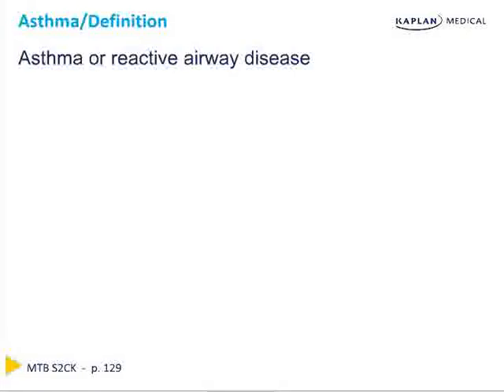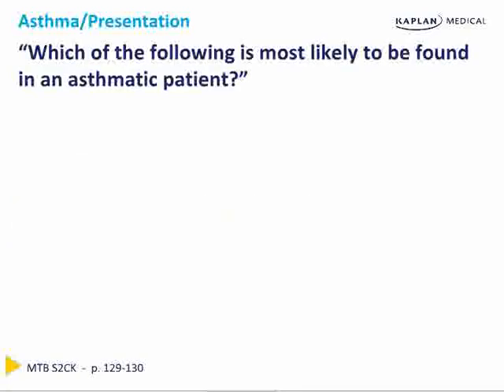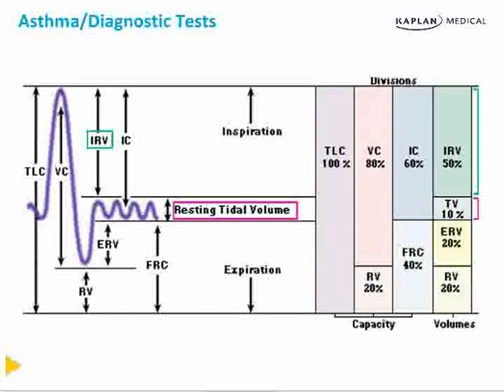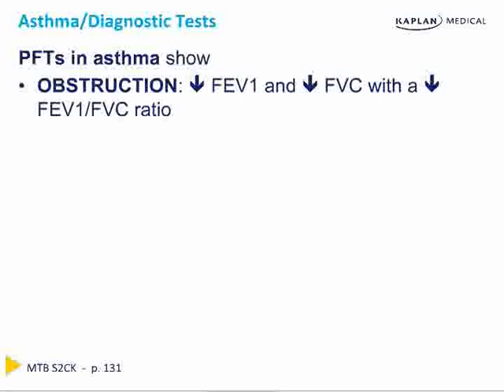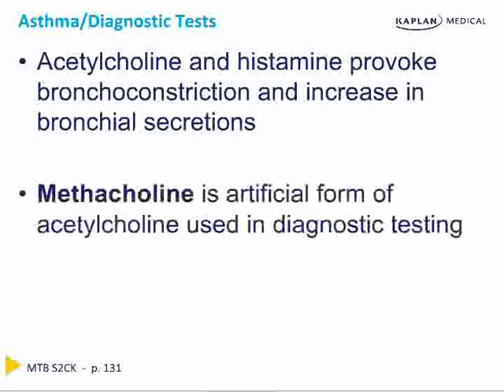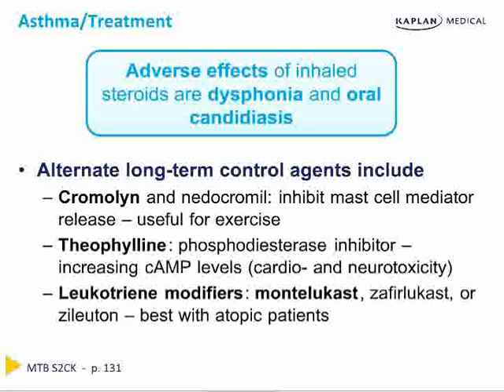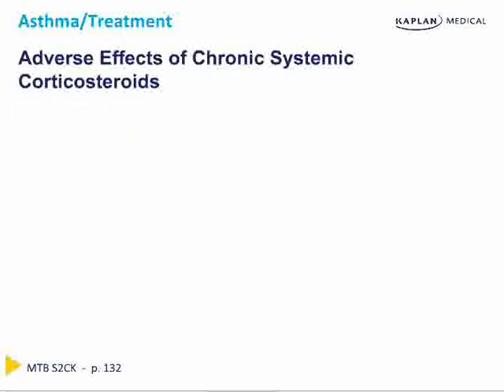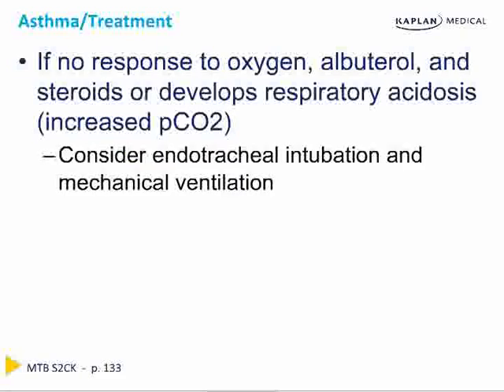Asthma : Chapter 4 Pulmonary